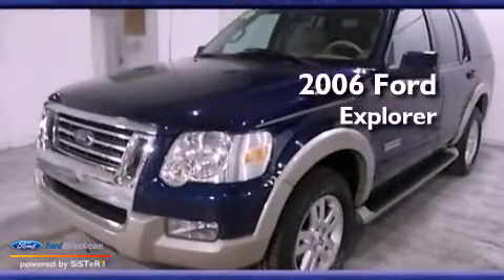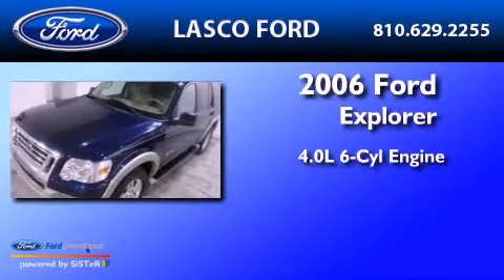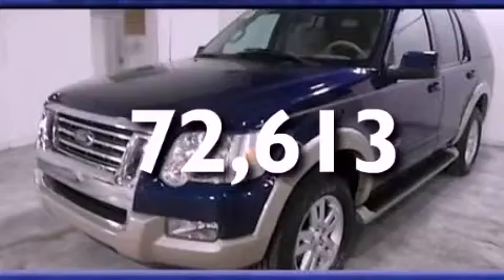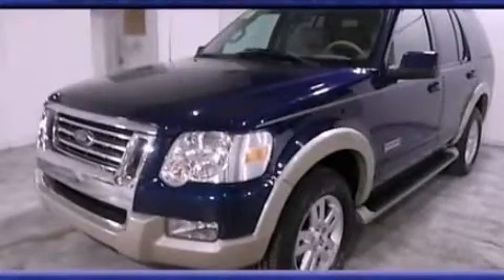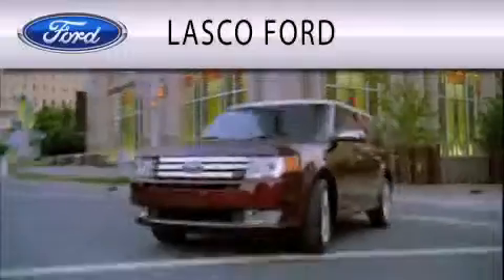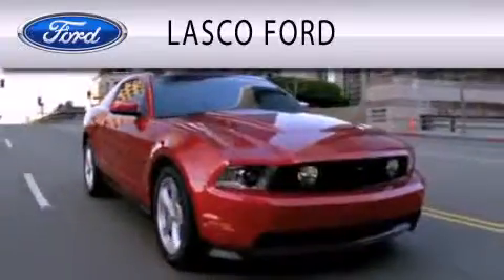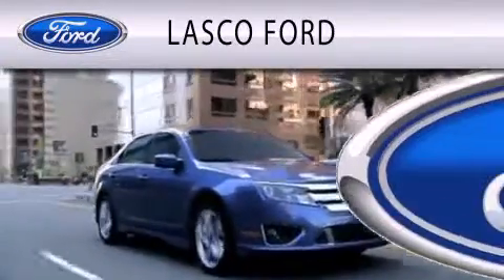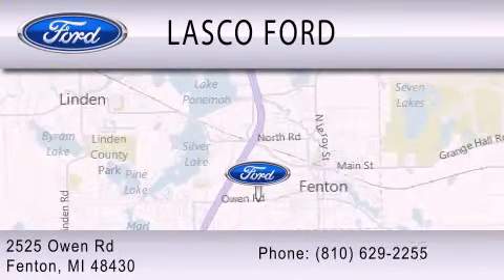2006 FORD EXPLORER Fenton MI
Year : 2006
 Make : FORD
 Model : EXPLORER
 Engine : 4.0L V6 12V MPFI SOHC
 Trans . : 5-SPEED AUTOMATIC
 Exterior : BLUE
 Miles : 72,613
 Interior : TAN
 Stock : GP6074